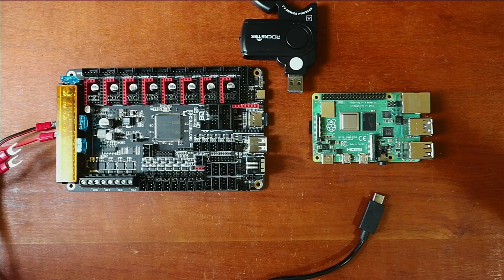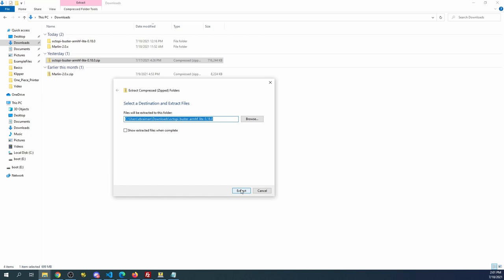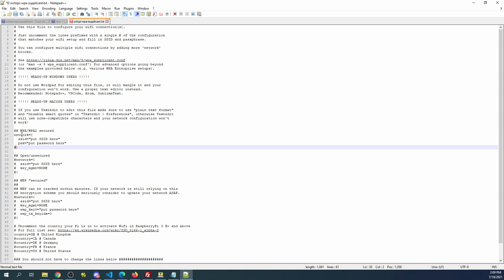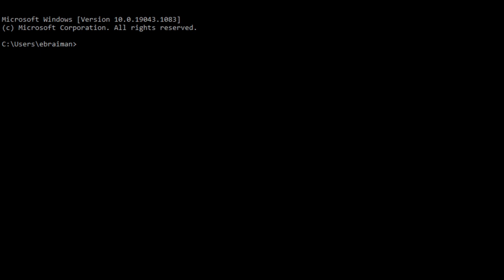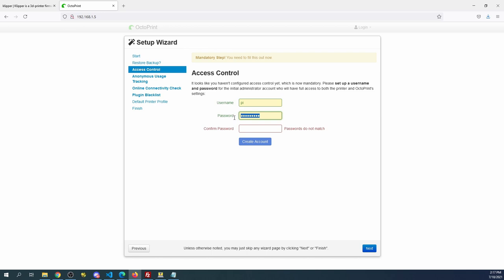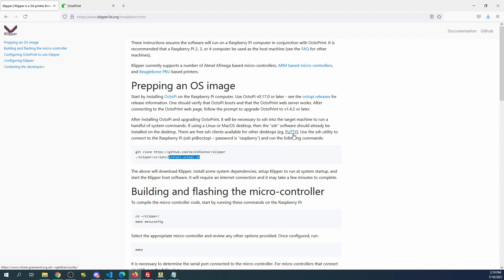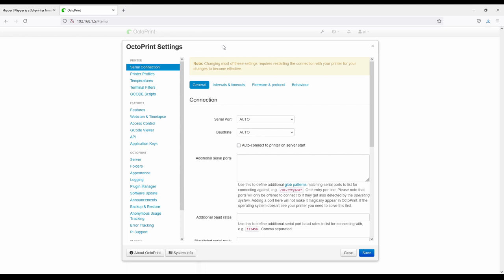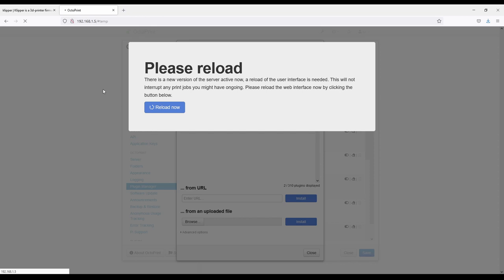BTT Octopus V1.1 - Klipper Configuration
This is a long tutorial on how to setup Klipper on BTT Octopus V1.1

Required hardware:
BTT Octopus V1.1
Raspberry PI 4
Complete Octopus v1.1 printer configuration.

Required software:
Documentation and Firmware